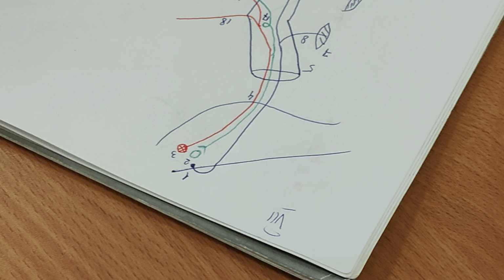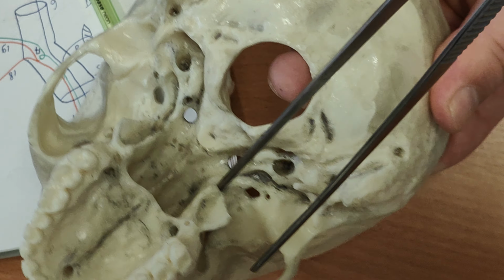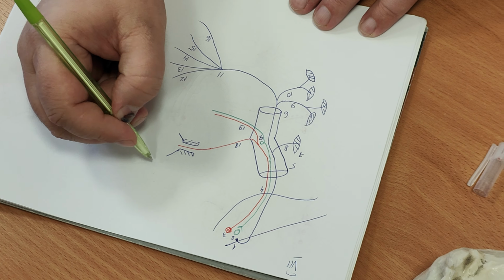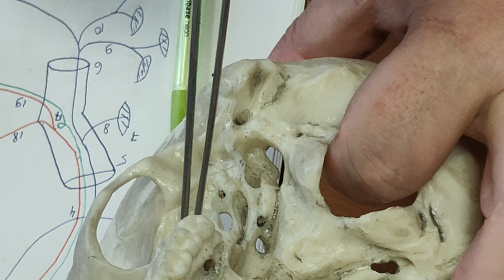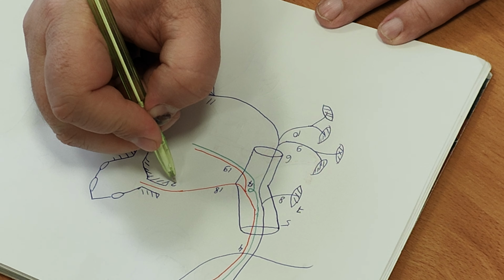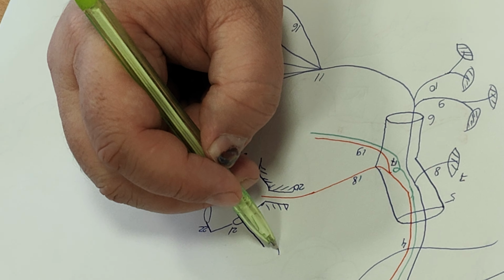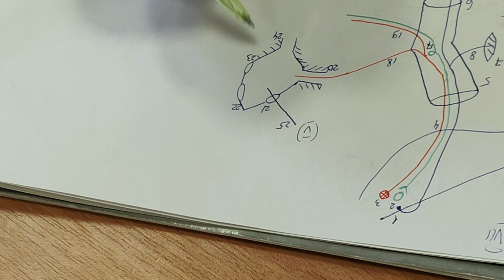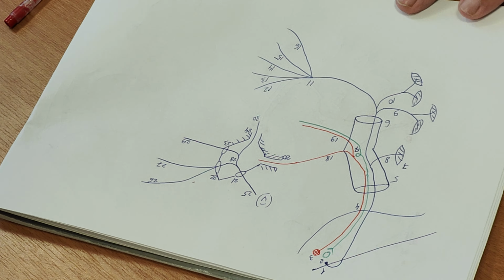7th facial nerve anatomy